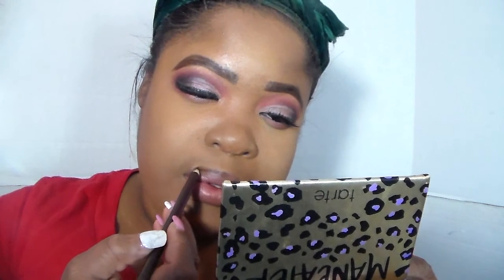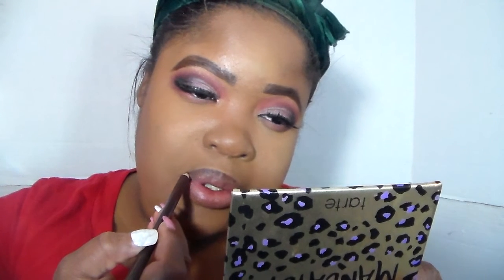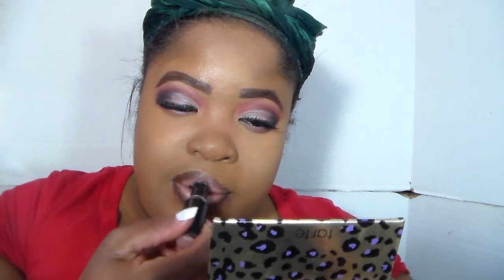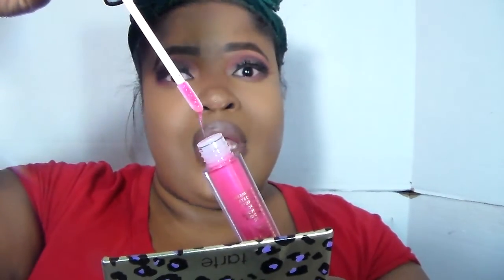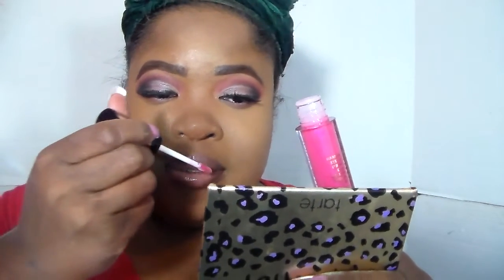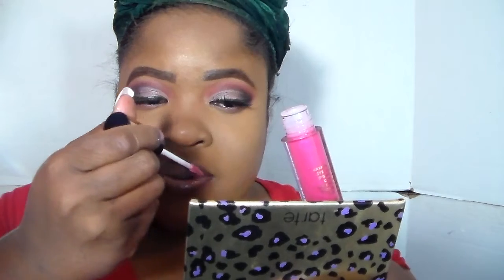Trendy IG Nude Lip WOC Friendly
Today's video is how to rock nude lips and be slaying it with confidence all you need is a few items too achieve this look.

Items Mentioned.
Lip Liner : Wet and Wild Khol Icon Lip pencil Shimma Brown
Lipstick : Wet and Wild Lipstick Bare it all
Lip Gloss : Bright and Beauty Lipgloss

PLEASE If you have kids, little cuzzo's, niece and nephew's share this.. AJATESTERS! New video small children testing out candy food etc.. !

Worldpress

▷ 🖥TECH STUFF 🎥😊
A LITTLE B I O  of ME !
HELLO ! I am Dionna R. Dawkins peers calls me D or DeeDee.  I have own this channel for at least four years and I love it so much. I love talking about beauty and fashion, hair lifestyle things. I have one other channel ADAYWITHDEE where I VLOG and post random videos. I call’s my youtube family purple stars (girl) and rockets (boys) I did a full reason on that video why I like calling them that. I am also blogging as well its makeupbydionnad wordpress.com THATS ALL FOR NOW WANNA KNOW A LITTLE BIT MORE ABOUT ME FOLLOW

I OWN NO COPY RIGHTS TOO THE MUSIC IN THE VIDEO I GIVES CREDICT TO THE OWNER